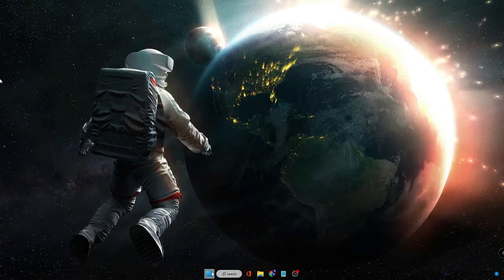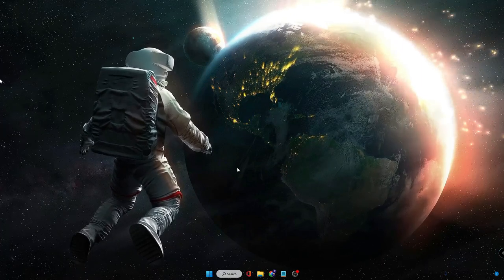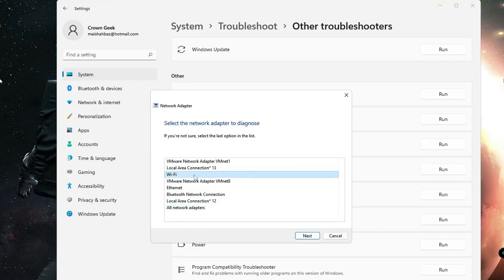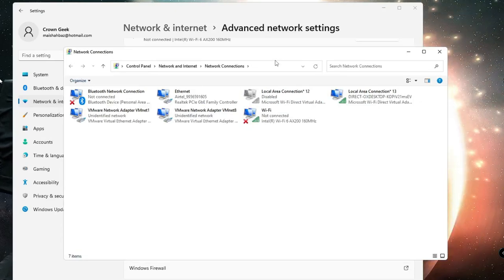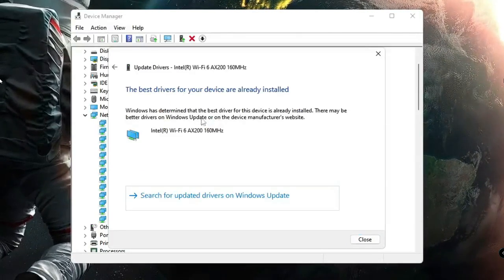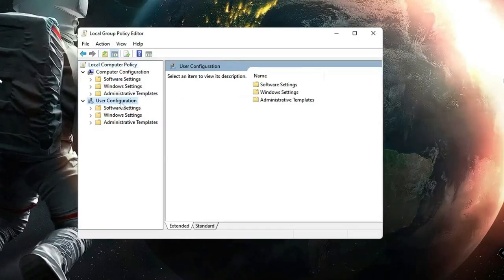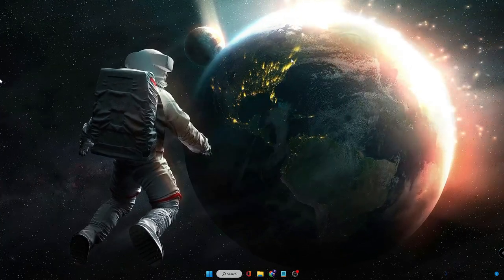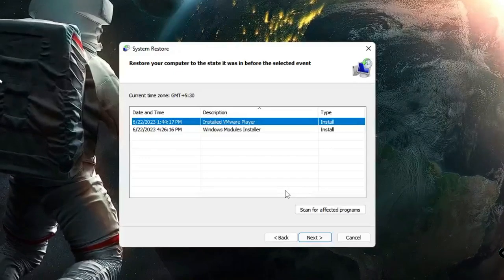FIX Wifi Not Showing in Windows 11 settings | Fix Missing WiFi Icon (2023 NEW)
Check this step-by-step guide to fix if your WiFi is not showing in Windows 11 settings or at the taskbar.

☑ Watched the video!
☐ Liked?

Tags used
How can I enable Wi-Fi in Windows 11?
Why is my computer not showing Wi-Fi options?